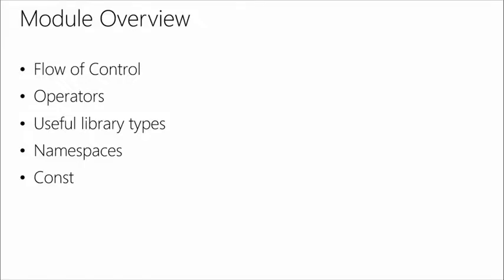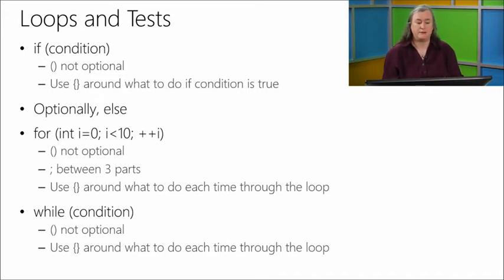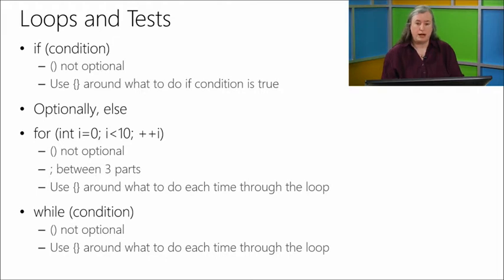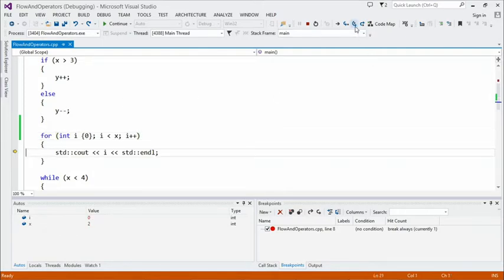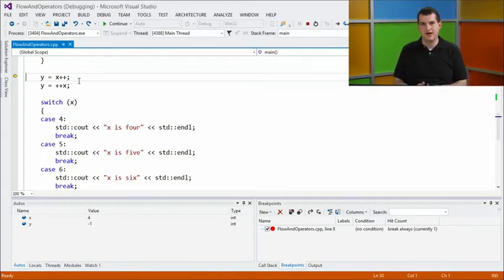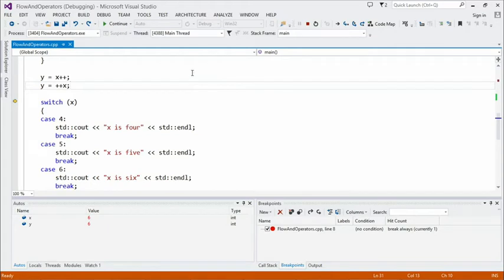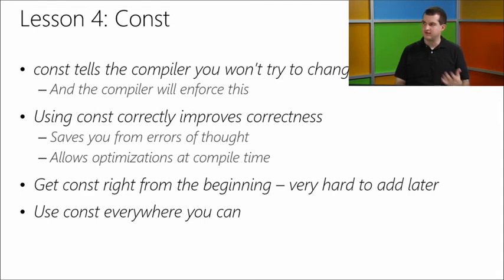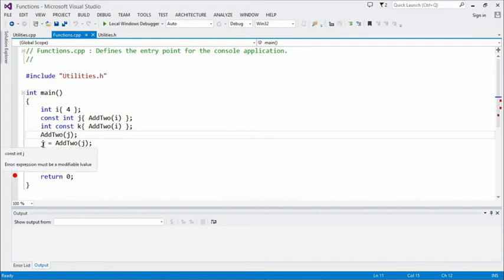C++ 02 - Fundamentals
Types, functions, flow of control, operators, and strings are the pieces of which every C++ application is made.